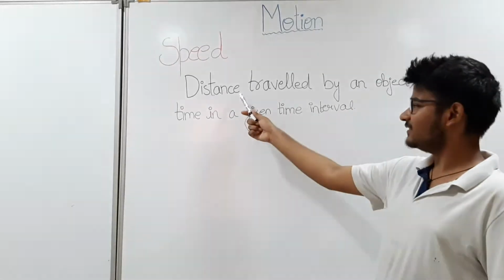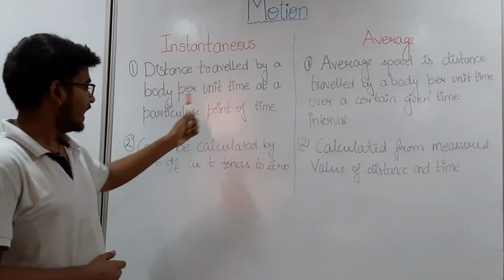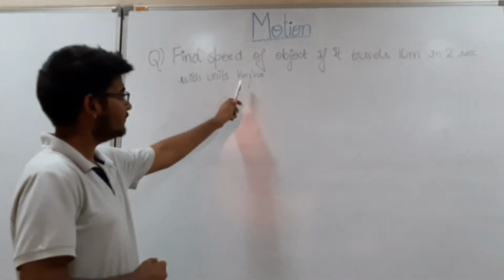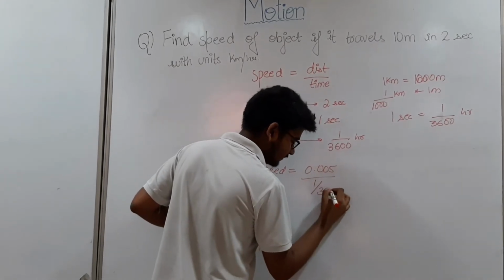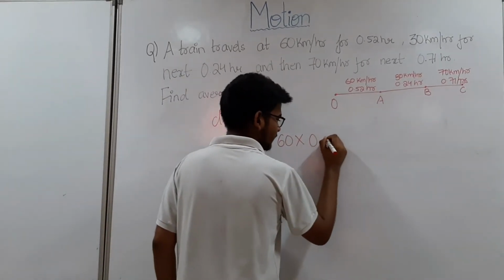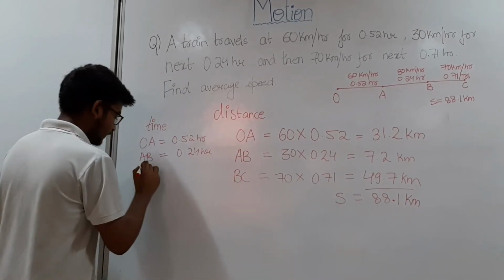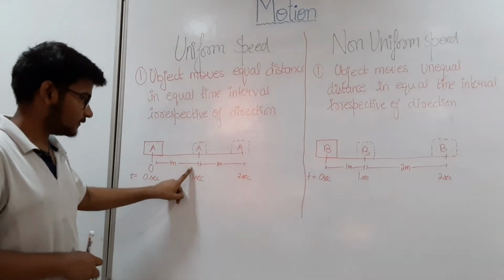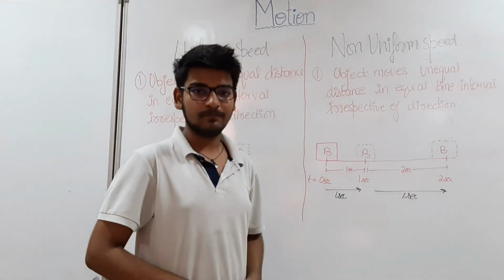MOTION | Speed | Average speed | Instantaneous speed | Uniform speed | Non uniform speed Part-4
Hello everyone!
In this video we will talk about Speed , Average speed, instantaneous speed , Uniform speed and non uniform speed we will first define speed then a comparative difference between average speed and instantaneous speed then numerical and finally Uniform speed and non uniform speed.  We will take many interesting examples to understand these topics and need not to cram to remember these topics after watching this video.

0:00 Introduction
0:20 Speed
1:34 Comparative study of average speed and instantaneous speed
2:52 Numerical
7:48 Uniform speed and non uniform speed

If you haven't checked our previous videos check them out at:-